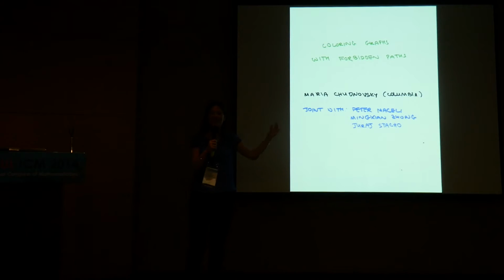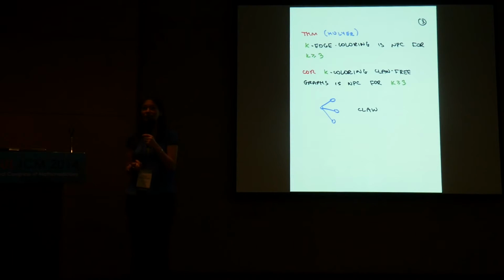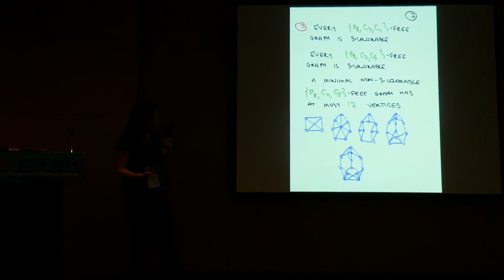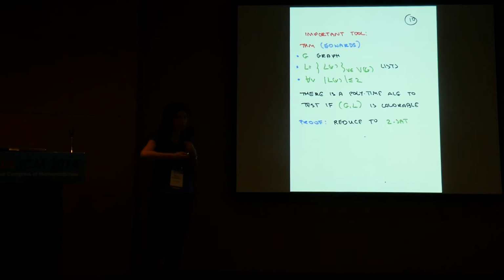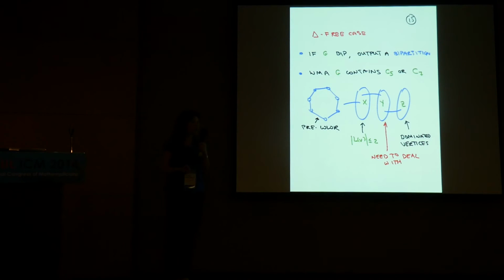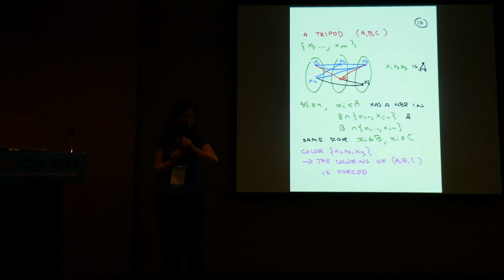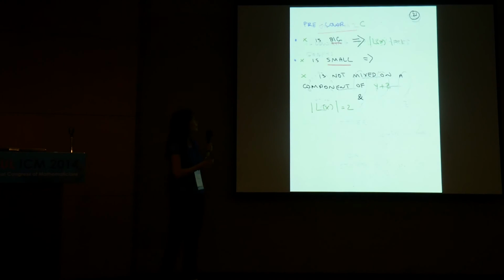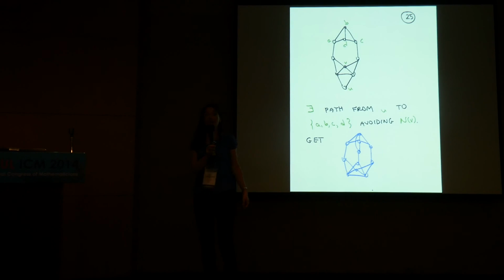ICM2014 VideoSeries IL13.2: Maria Chudnovsky on Aug15Fri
Invited Lecture

Speaker: Maria Chudnovsky

Title: Coloring graphs with forbidden induced subgraphs